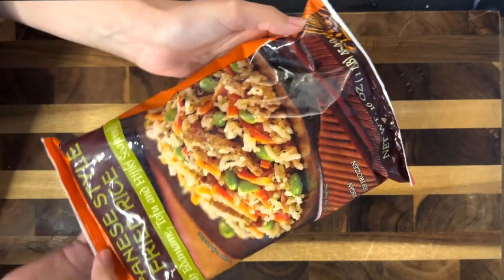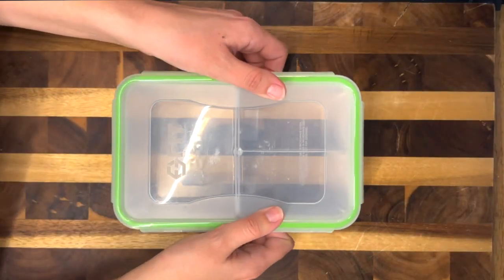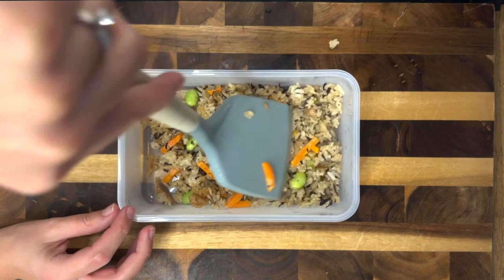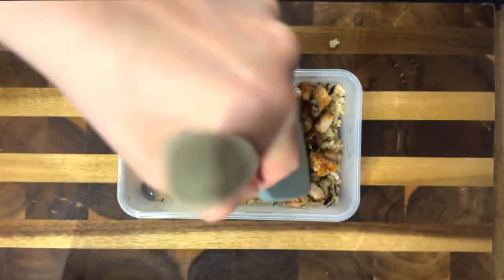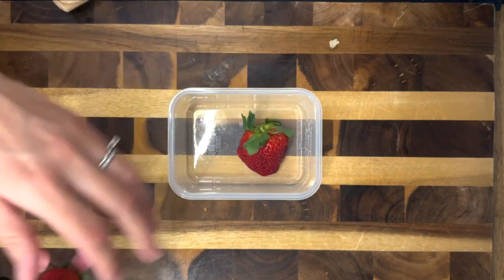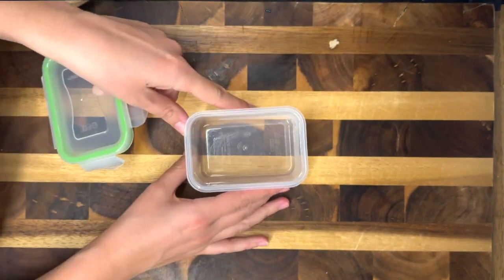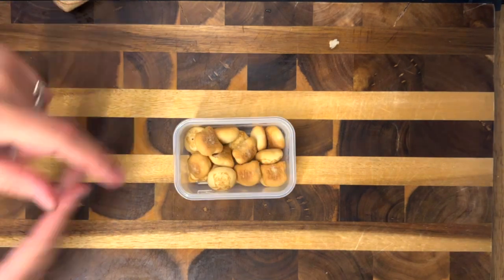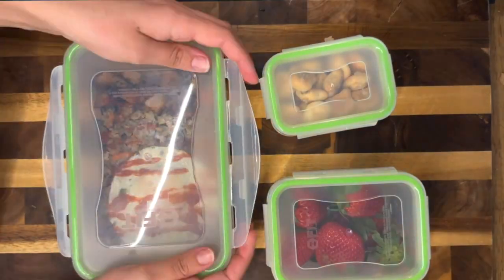Pork Belly Fried Rice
Trader joes is one of my favorite places to go for easy lunches and meal prep ideas.

Today I’m using two of my favorite items to make my husband lunch!

Everything fit perfectly into these Fit Strong & Healthy bento boxes.

This delicious dish was packed using our Bento Lunch Boxes! Check out the bio to shop!